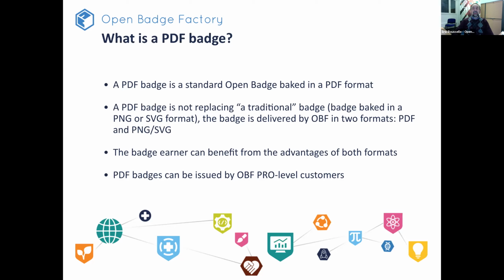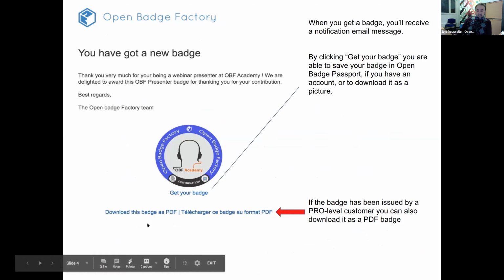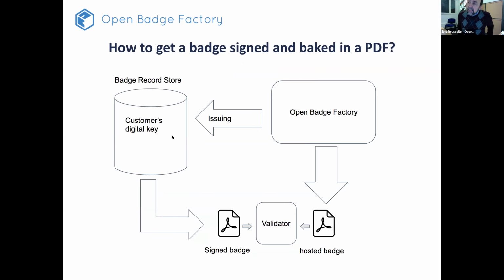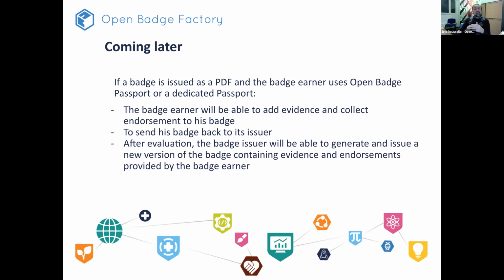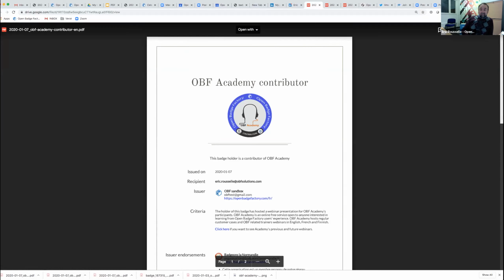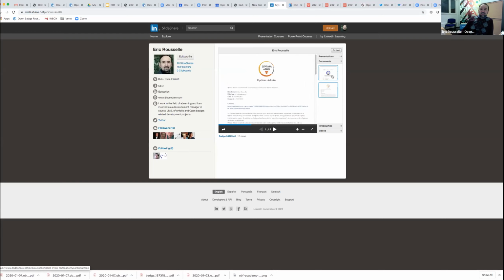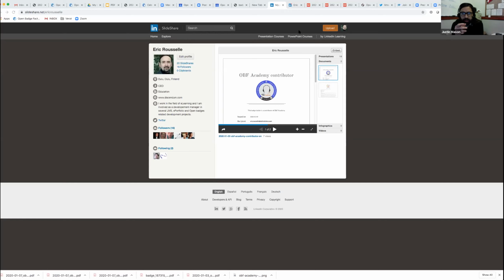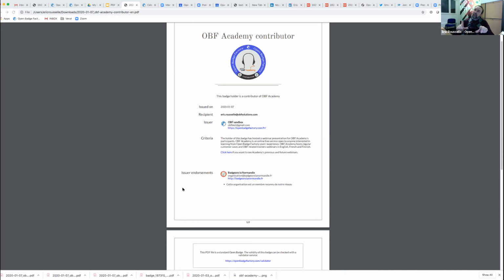Introduction of standalone signed PDF badges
In this webinar, Eric Rousselle will introduce OBF’s new feature: standalone signed badges issued in PDF format. PDF badges are forgery-proof digital certificates that can be easily displayed without using a display platform.